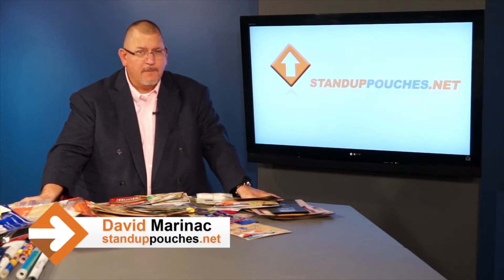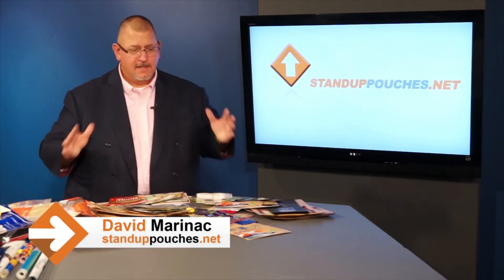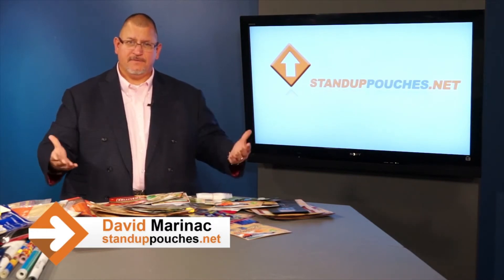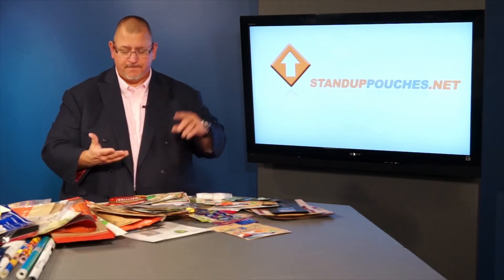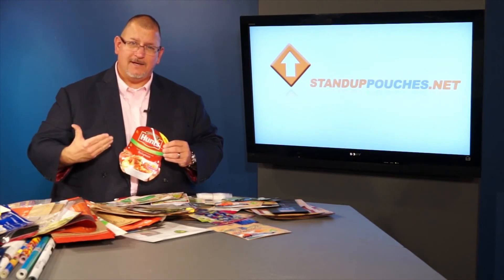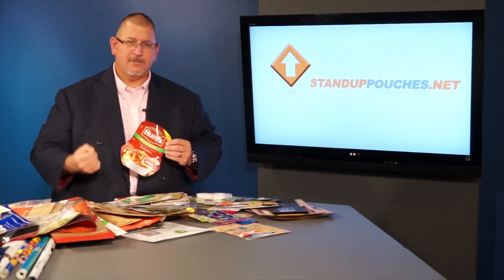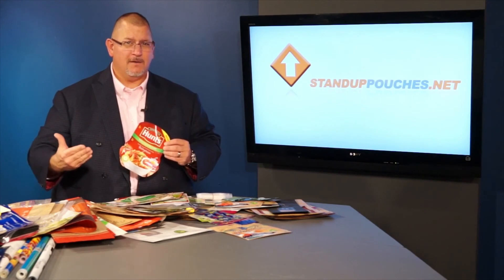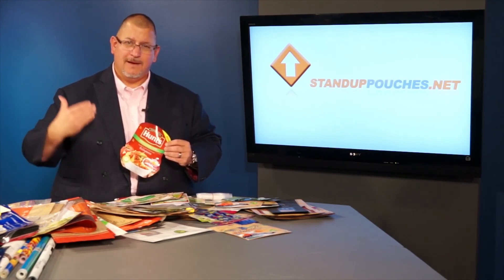High Temperature Retort Packaging | ABC Packaging Direct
For those considering options in packaging food, retort packaging utilizes a high-temperature resistant film, allowing you to create items to be cooked within their package. This option can prove to be a versatile option for consumers looking to save both time and space.